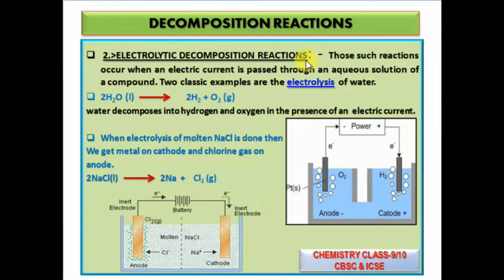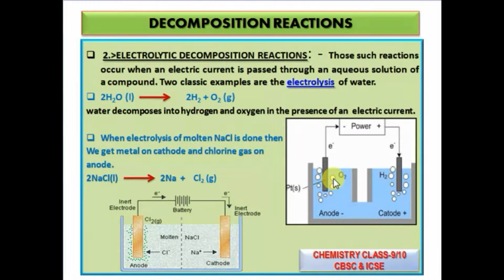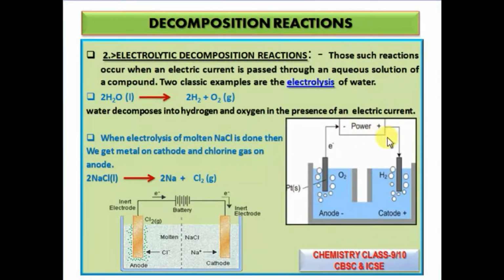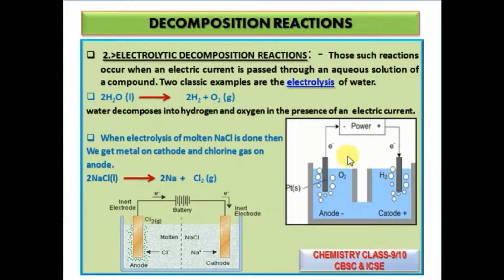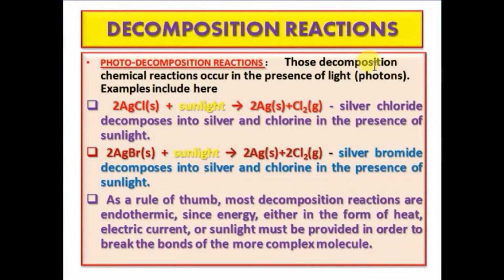Electrolytic Reactions l Decomposition Reactions l Chemistry l CBSE & ICSE l Class-4 To 10 l Part-12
Learning object:
Discuss about the electrolytic & Photo- decomposition reactions.

decomposition reactions
electrolytic decomposition reactions
photo decomposition reactions
chemical reactions and equations